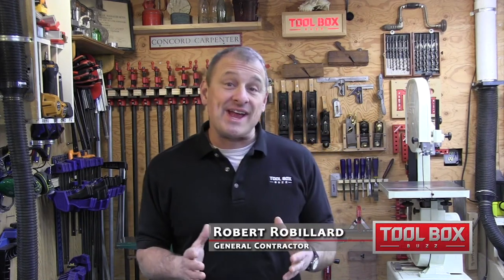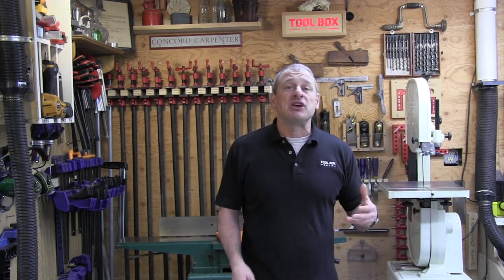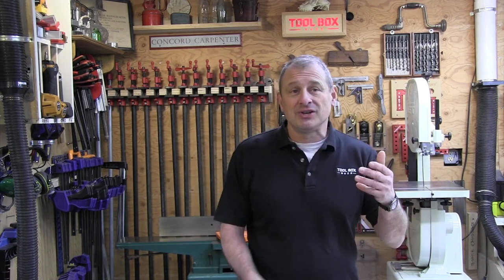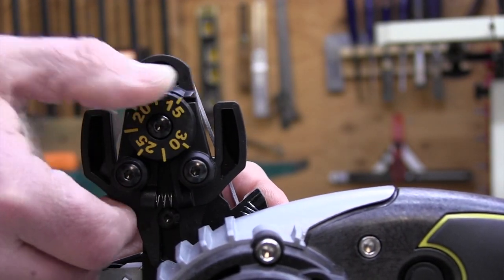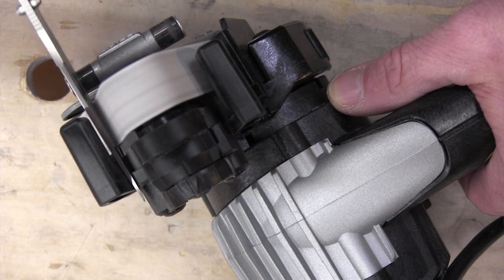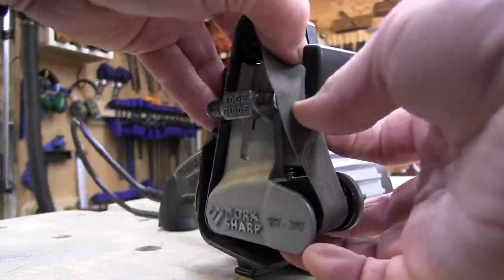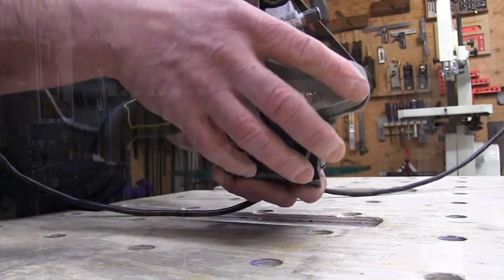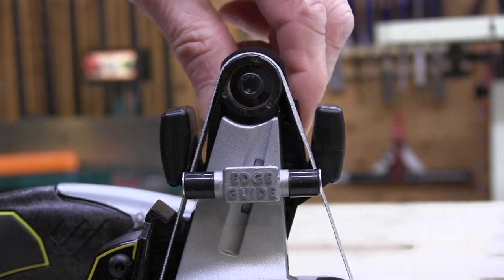Work Sharp Knife and Tool Sharpening System ~ 10 Year Look Back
Work Sharp Knife and Tool Sharpener
Purchase Link:

Work Sharp Knife And Tools Sharpening System

Article:
more dangerous than a sharp knife?  That’s simple, it’s a dull knife!

Dull knives are dangerous because a dull blade requires more force to cut and can result in blade slipping off and missing the cut. Sharp blade is predictable.

We’ve been using the Work Sharp knife and tool sharpening system for almost 10-years to keep our tools sharp.  Being able to look-back that long allows us to evaluate and help you make better purchase decisions.

Work Sharp is a 4th generation, family-owned company based in Ashland Oregon. They also make the Drill Doctor – a drill bit sharpening tool.

Over the last 10 years, the Work Sharp system allows me to sharpen any profile edge; straight or recurve. It works by using a flexible abrasive belt and precision sharpening guides.

It’s neither difficult nor time-consuming, to use the Work Sharp knife and tool sharpen to sharpen a knife.  Once you learn the technique it requires very little effort to accurately and precisely sharpen knives and tools.

The sharpening system allows me to avoid sending tools out for sharpening.  A couple years of using a sharpening service will cost more than investing in this tool.

Work Sharp Knife And Tools Sharpener

What I like about this tool, besides the fact that it paid for itself in the first year, is that I can be used  on multiple edged tools, such as

Multiple Uses

• Knives, Serrated, curved and straight
• Scissors
• Lawnmower blades
• Shears
• Hedge Trimmers
• Axes, Mauls, shovels
• Other edged tools

Two Work Sharp Tools Available

Work Sharp offers two versions of this tool, and I’ve used both. The original KTS sharpening system and the Ken Onion version. Three key differences that you need to know are:

Angle Guides

The Ken Onion version has adjustable angle guides from 15°-30° (in 1° increment) This version uses 1” x 18” belts and does not include guides for sharpening, rather the belt can be adjusted to any angle between 10 and 35 degrees (in 1-degree increments). This ease of adjustment allows you to sharpen just about any knife.

The original KTS version has 2 guides available: 20° and 25°)

Motor

The Ken Onion Version has a variable-speed trigger that allows you to increase the speed for faster sharpening or decrease it for a more precise approach. The variable speed is managed through the trigger, the more you pull the faster it goes.
The Ken Onion version also has a heavy-duty motor that weighs twice as much as the original KTS version. This additional weight comes from the larger variable speed motor, larger overall size, and cast metal components.

The original KTS can be run on Intermittent or Full power, non-variable speed.

Belts

The Ken Onion Version uses premium ¾” x 12” Norton Norax belts, which utilize very consistent aluminum oxide abrasives, while the original KTS has ½” x 12” abrasive belts.
The Work Sharp Knife and Tool Sharpener include 5 belts (one of each: P120, X65, X22, X4, and 6000 grit).
The five belts offer you a wide range of grits to perform tasks as coarse as grinding and as fine as polishing an edge. This system accommodates larger 3/4" belts.

Sharpening Other Tools

The angle guides for each tool are removable and expose the belt on the triangle cassette. This can be used to sharpen large tools like mower blades or shovels. For carpenters and woodworkers this tool can be useful for sanding or smoothing in tight spaces due to the triangle design.

Re-curve and Concave Blade sharpening
Some of the toughest knives to sharpen are knives that have a re-curve or a concave edge. The flexible belt design allows you to easily sharpen these knives. The Ken Onion Edition will even sharpen a concave gut hook on hunting knives.
Using the Work Sharp On Other Tools
This versatile sharpener will also tackle scissors and tools. A scissors guide will easily and quickly sharpen common household scissors to a 60° angle with no setup time. And with a quick rotation of the sharpening cassette, the Ken Onion Edition Knife and Tool Sharpener will sharpen a wide range of common shop and garden tools such as axes, shovels, pruners, and more.

Cost

The KTS unit cost approximately $70  and the Ken Onion unit is priced at $130. I personally use the Ken Onion version as I like the adjustable angle feature and variable speed trigger.

Overall Thoughts

The Work Sharp knife and tool sharpening system is fast, easy to use and doesn’t take up much space in my shop. It's faster than conventional methods and I like that I control when and where my tools get sharpened. Trust me to make the investment and sharpen things yourself – there’ no wait or downtime to your tools.